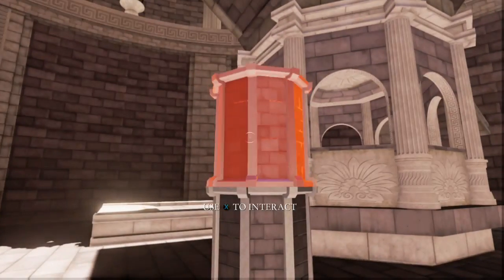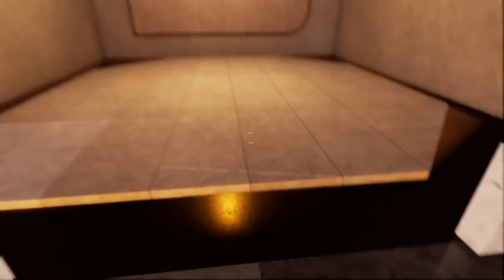#94 Achievement Guidebook - Pnuema: Breath of Life (easy achievements trophies)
We continue the Countdown to Episode 100! You get one NEW episode a day until we get to the #100 spectacular! This is episode #94 so we got 5 videos to go! Easy achievements await you.

Achievement Guidebook gives you a look at getting all the achievements/trophies in a game. I let you know how easy it is to get them all, I may show how to get a few, but mostly I point you in the right direction to a walkthrough or a set of guides to get that 100%.

This was video #094 when i originally made it for Upload on the Xbox One, published on (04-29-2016). This is Achievement Guidebook #02 in the series. Pnuema Breath of Life easy achievements trophies